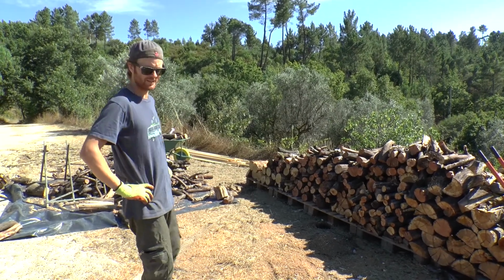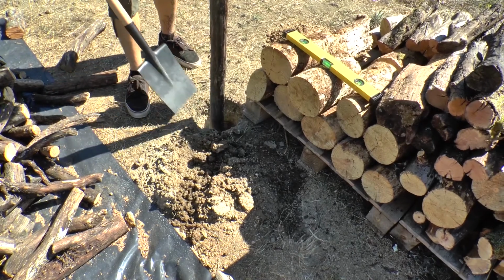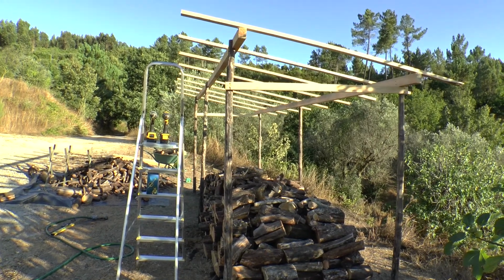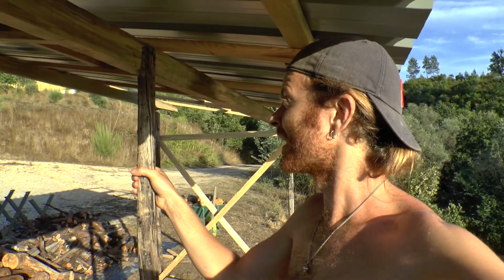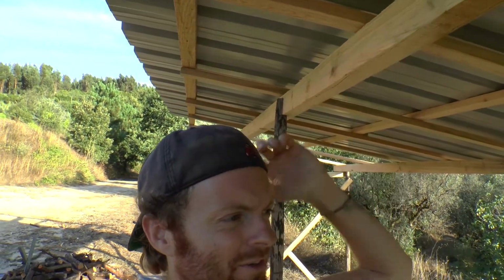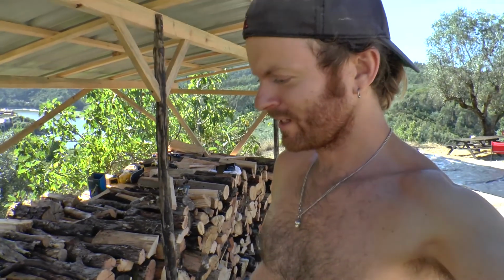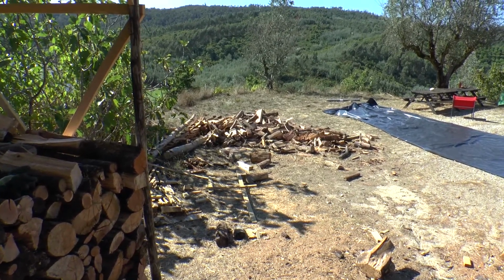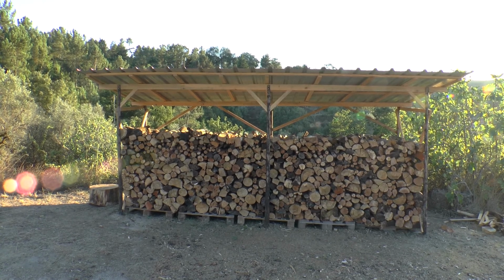Building A Log Shed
Gotta keep those logs dry.